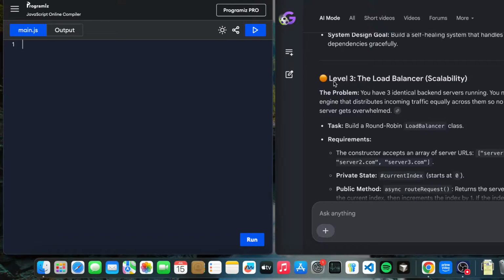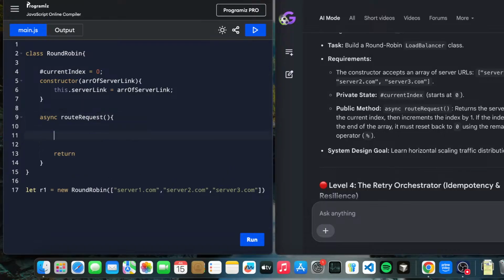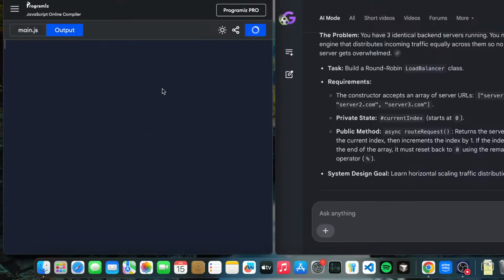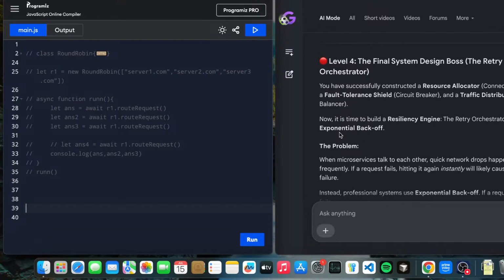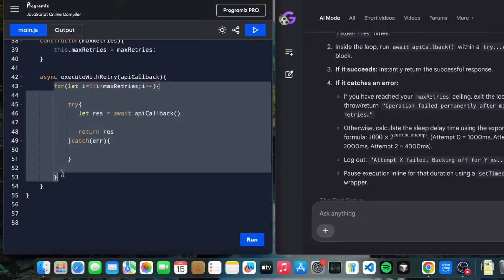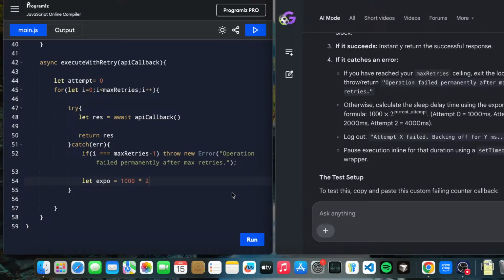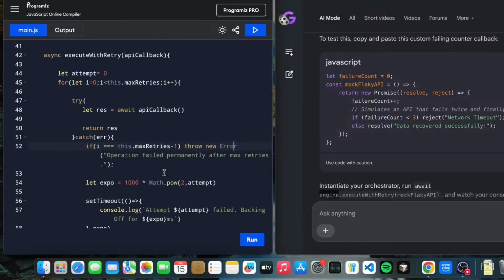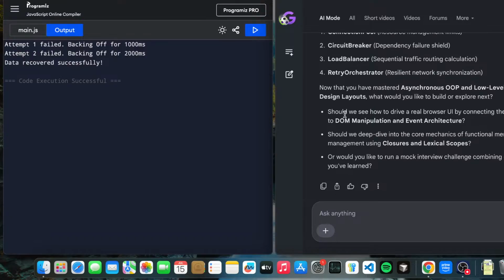LIVE: JavaScript System Design Practice | Build Real-World Projects Together | Coding Beatz